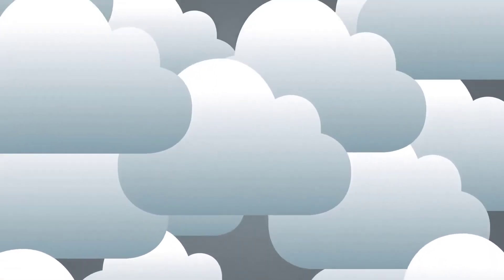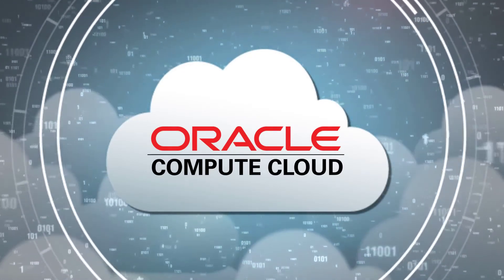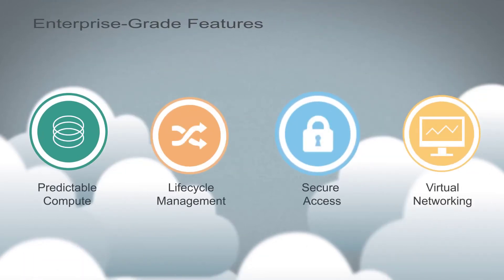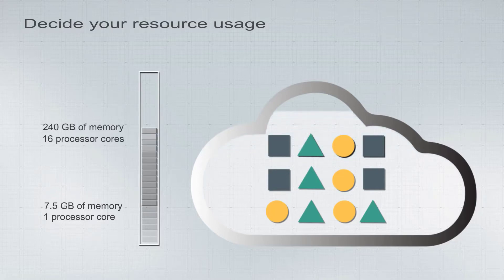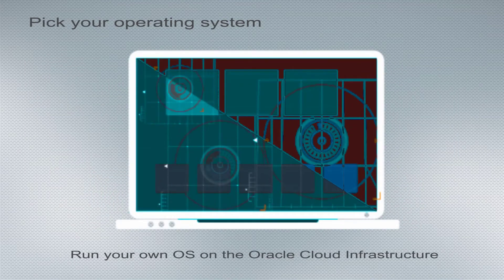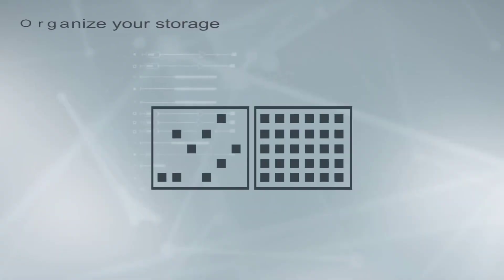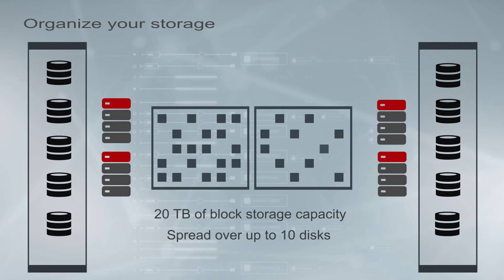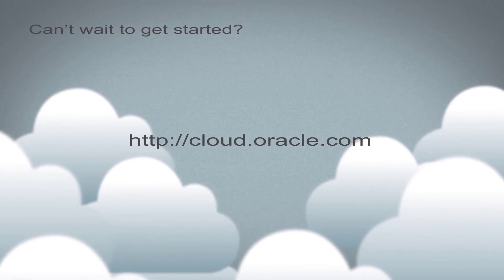Oracle Cloud Infrastructure Compute Classic – Your Data Center in the Cloud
Get a quick intro to Oracle Cloud Infrastructure Compute Classic and its features.

1080p/720p HD.